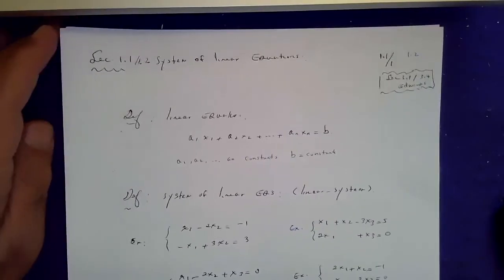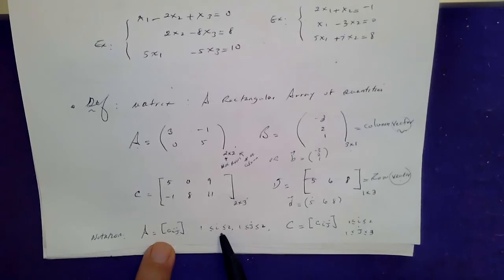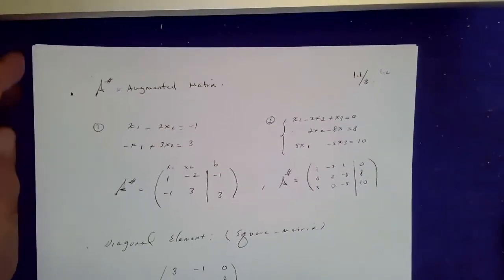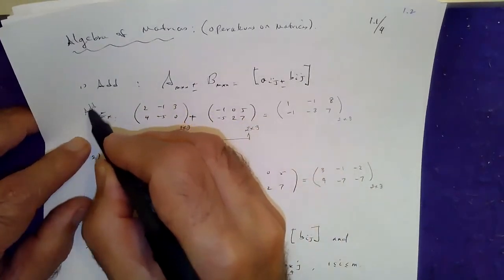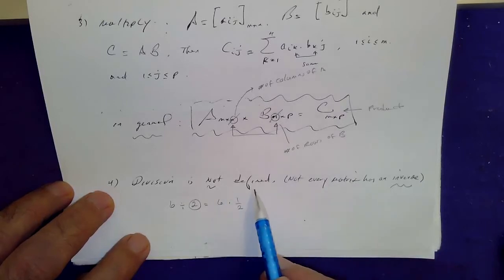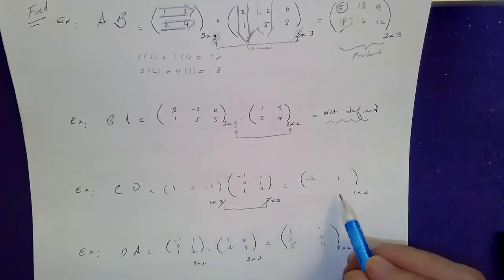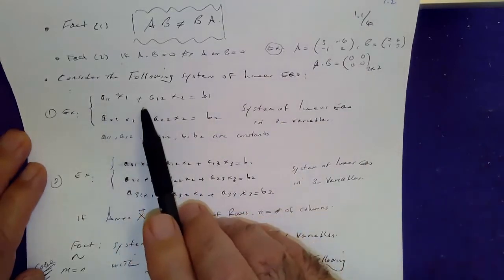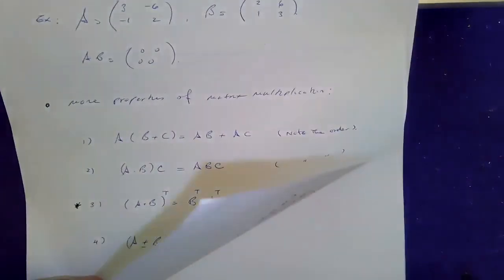Sec 3.1 - 3.4 ODE: Linear Systems-Matrices-Gaussian Elimination